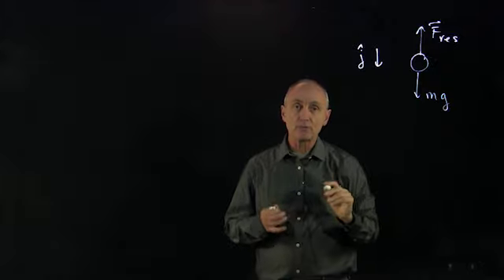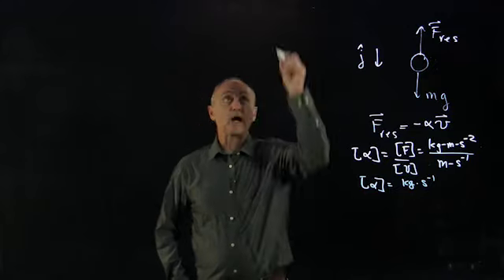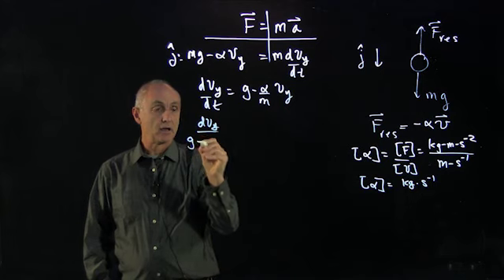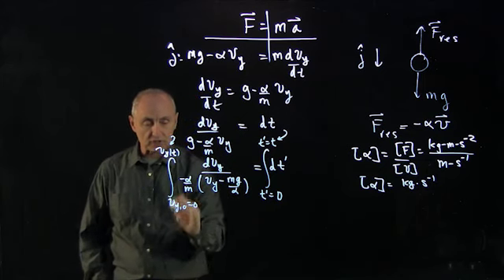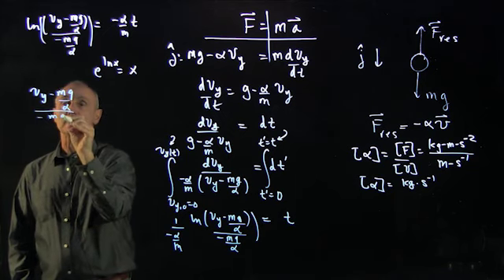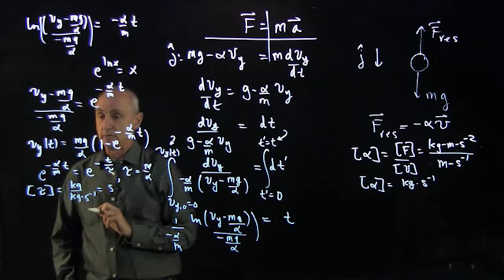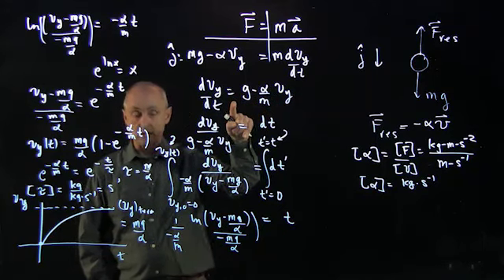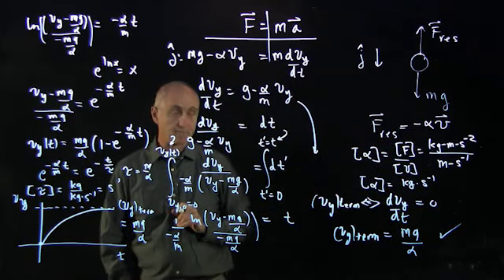MIT Classical Mechanics Course Lesson 55